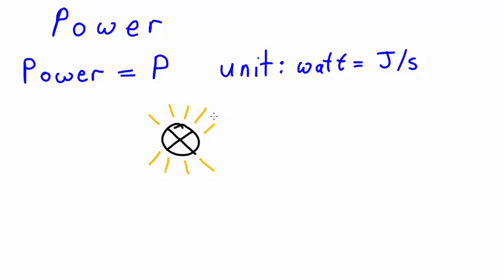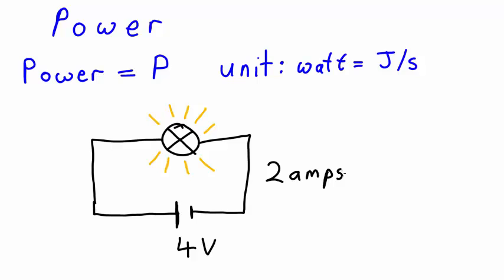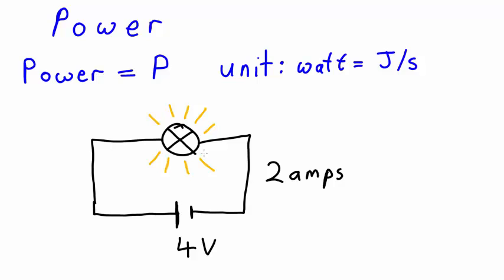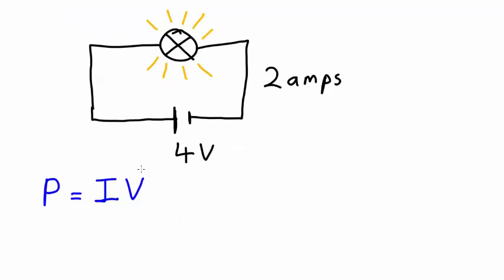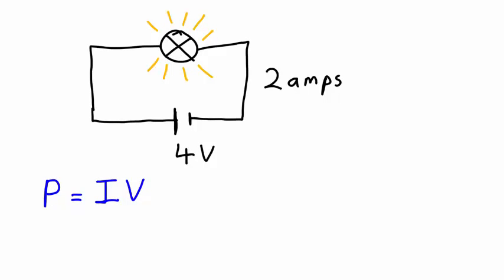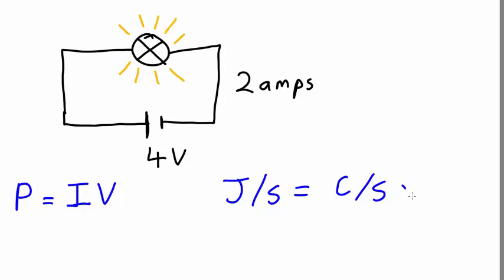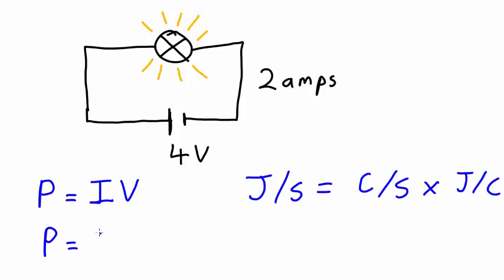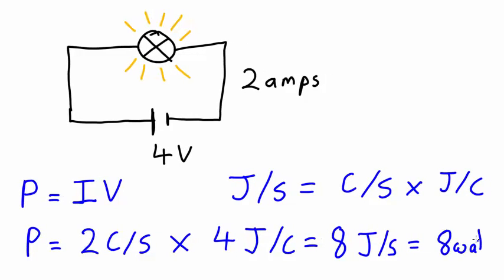Power | Electrical Physics | meriSTEM